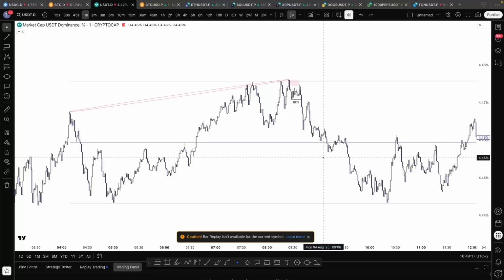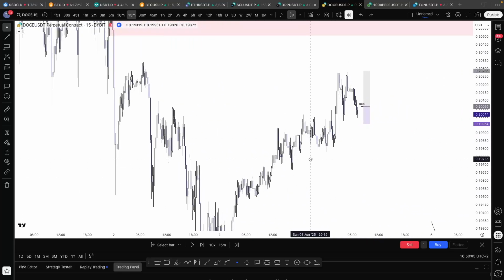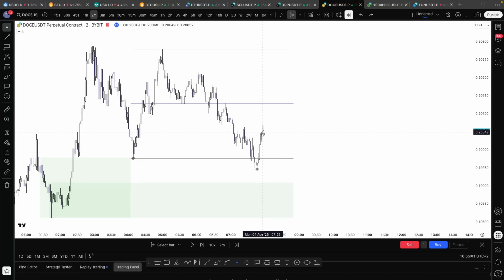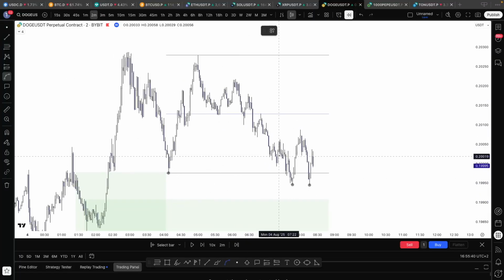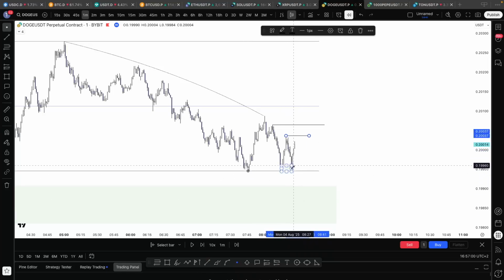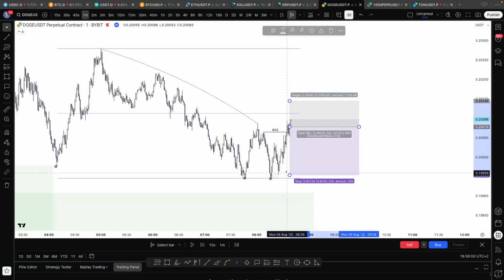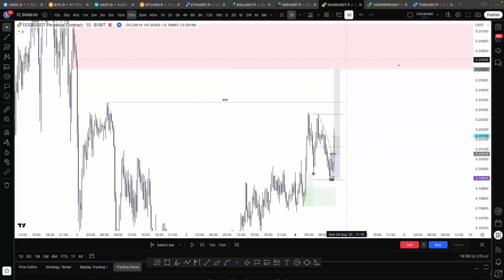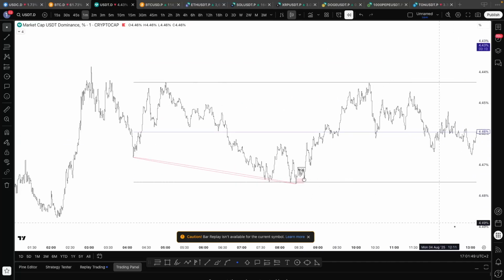+3.5% DOGE & USDT?!